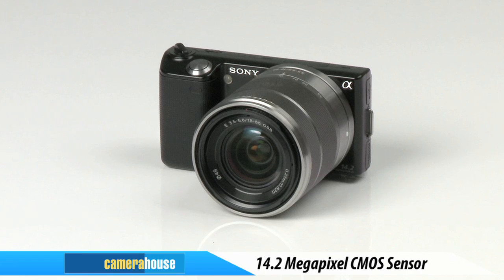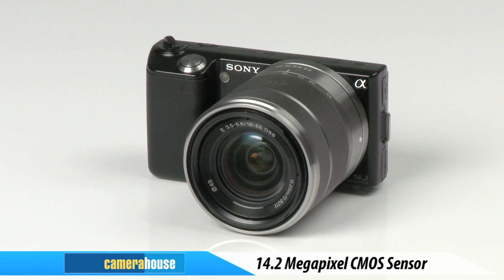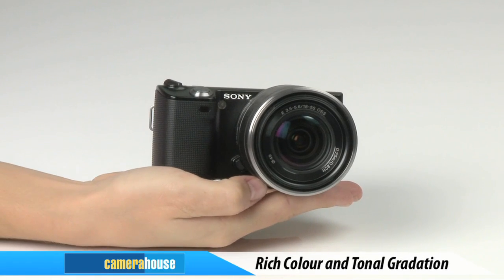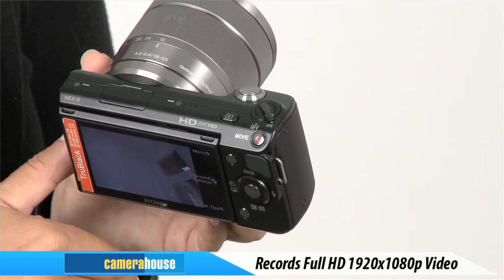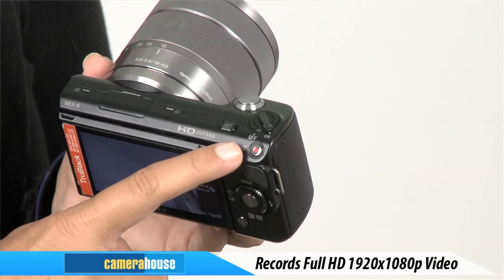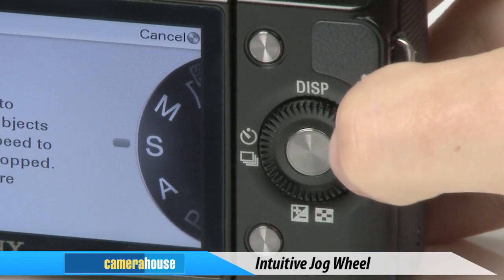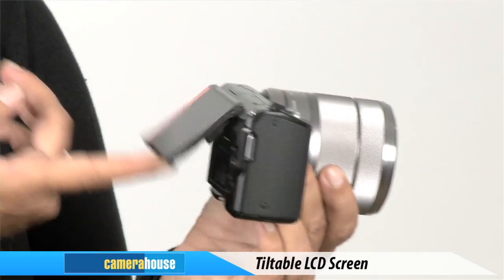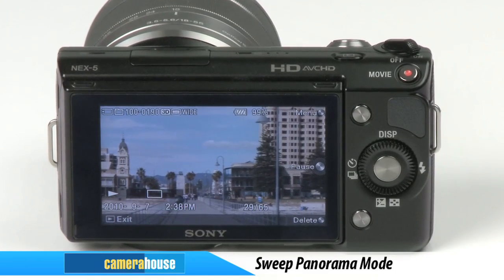Sony Alpha NEX5 Review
Enjoy true photographic quality with the 14.2 Megapixel Exmor APS HD CMOS Sensor and interchangeable-lens versatility. Featuring intuitive user interface, Full HD movie recording and Sweep Panorama for effortless panoramic shooting.